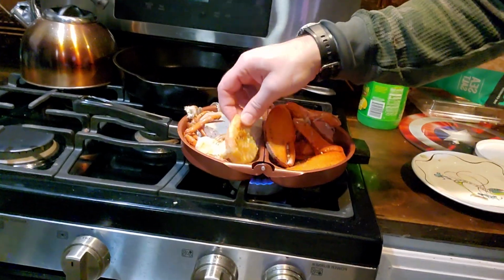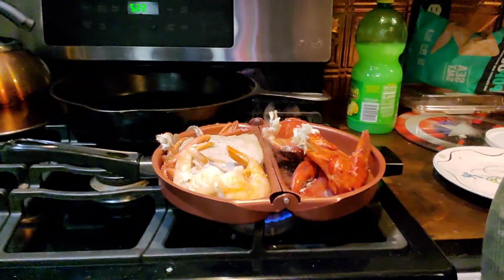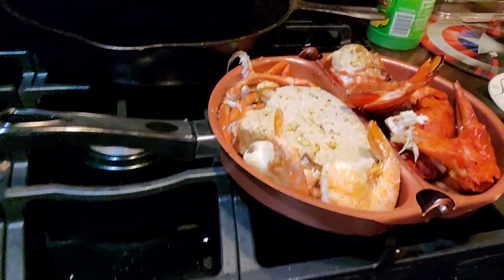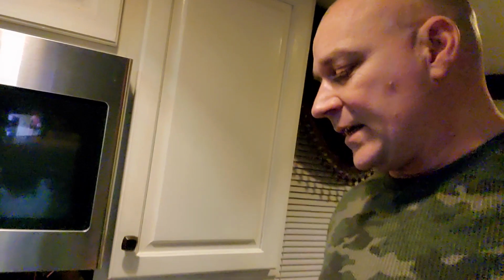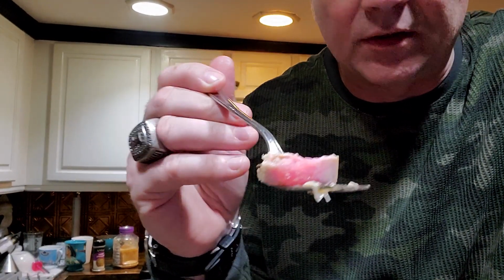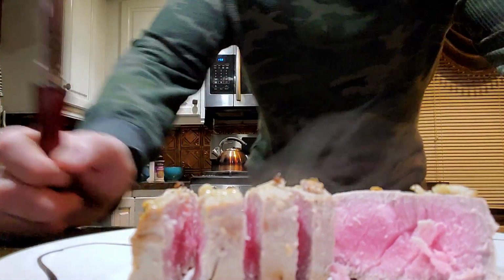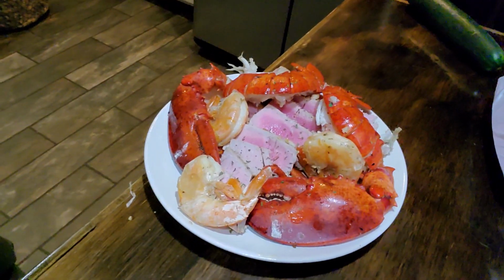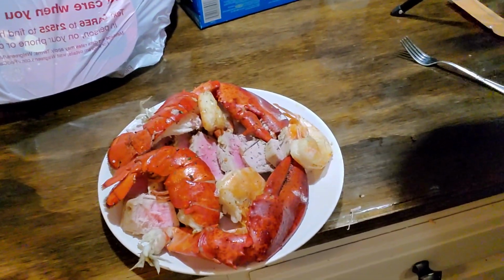Tuna steak with lobster and colossal shrimp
Was cooking myself dinner and realized some people might really want to try this